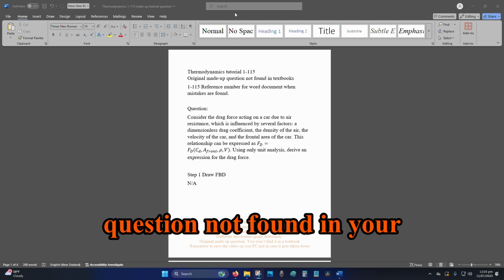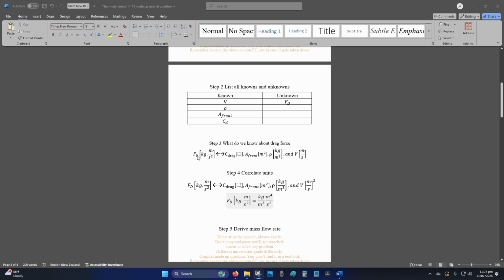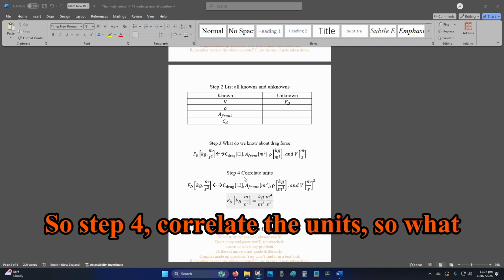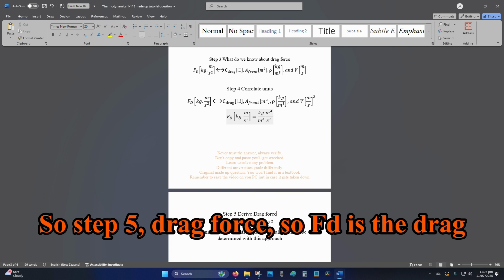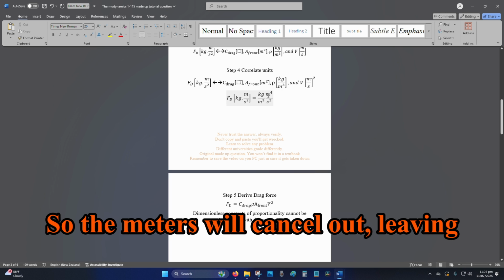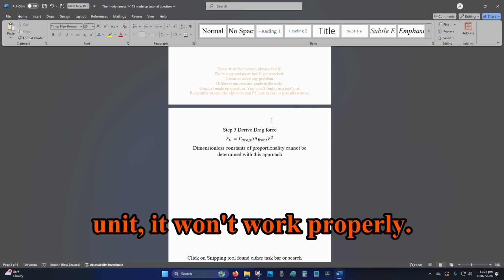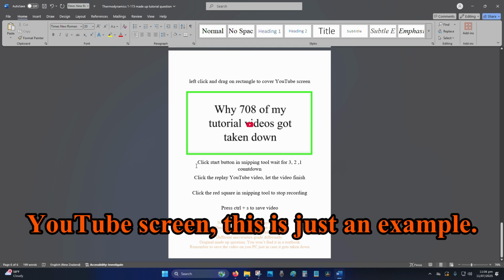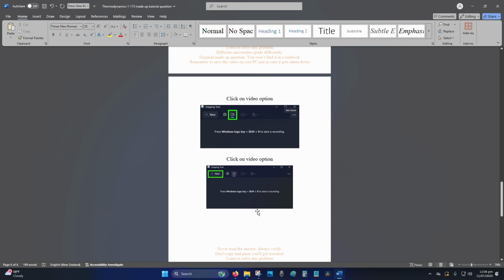Thermodynamics made up question 1-115 Consider the drag force acting on a car due to air resistance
Consider the drag force acting on a car due to air resistance, which is influenced by several factors: a dimensionless drag coefficient, the density of the air, the velocity of the car, and the frontal area of the car. This relationship can be expressed as F_D=F_D (C_d,A_front,ρ,V). Using only unit analysis, derive an expression for the drag force.

1.115 Reference number for word document when mistakes are found

This is a similar question to The drag force exerted on a car by air depends on
a dimensionless drag coefficient, the density of air, the car velocity, and the frontal area of the car. That is, FD = FD(Cdrag, Afront, ρ, V). Based on unit considerations alone, obtain a relation for the drag force. However the content in the video fully original, The question is not the same, the working and explanation is solved in my own way